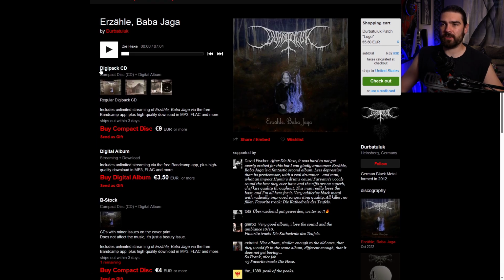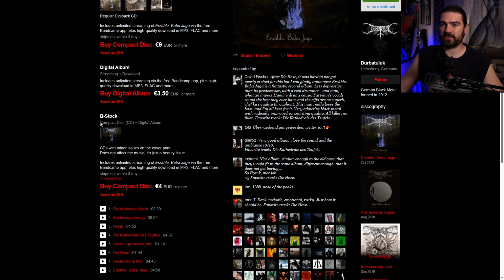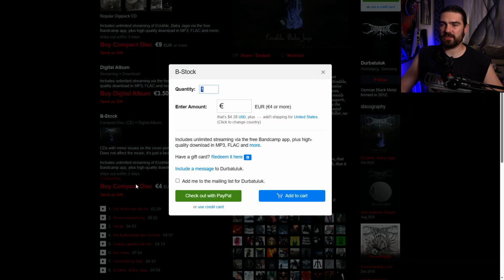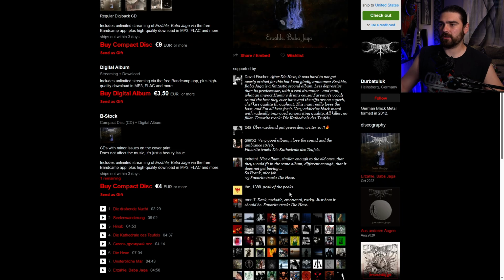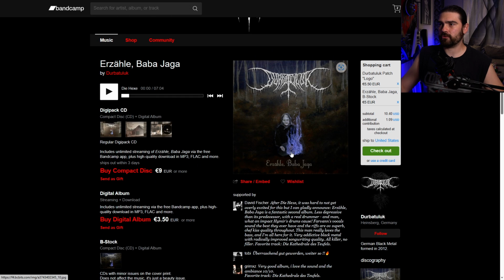How to buy multiple items on bandcamp (Farvann explains)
Step by step tutorial on how to purchase multiple items on bandcamp.